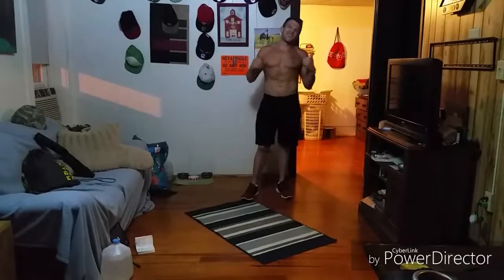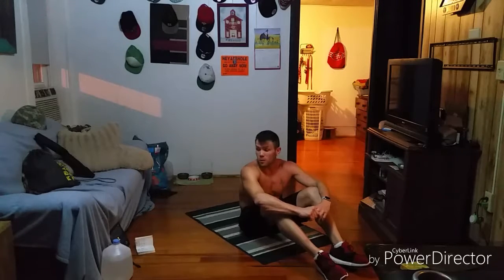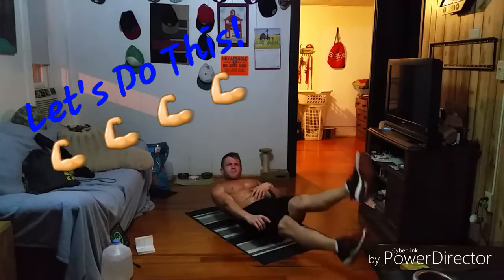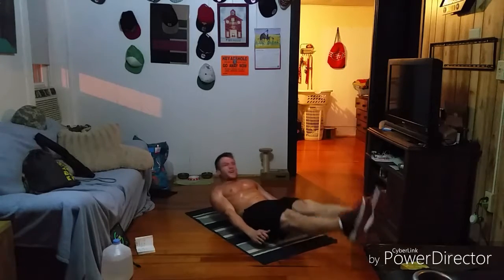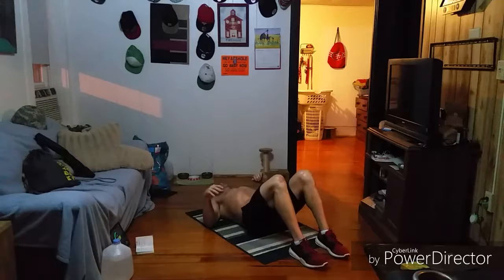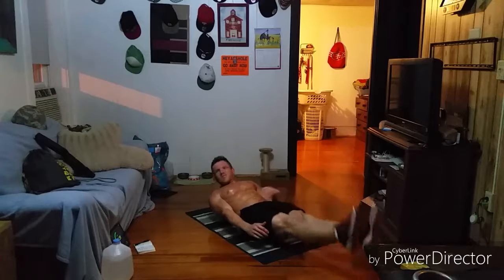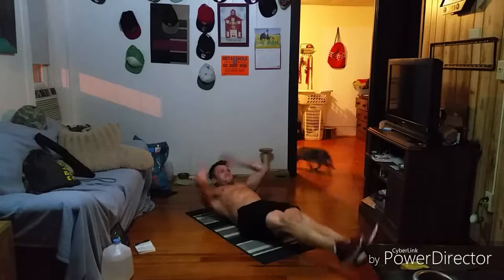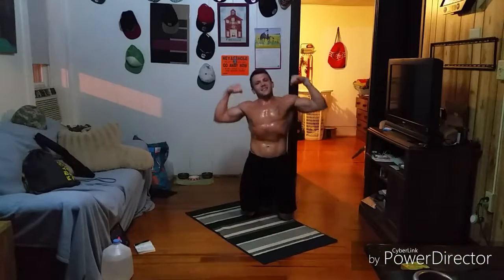Blast Fat and light up that 6 Pack! 6 minute abs (63)